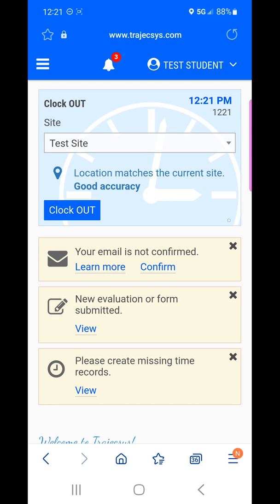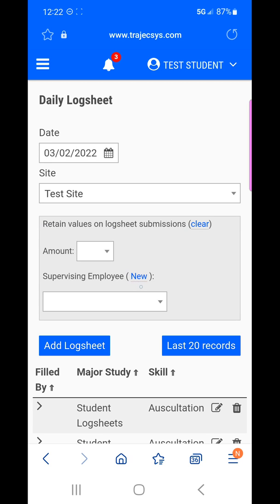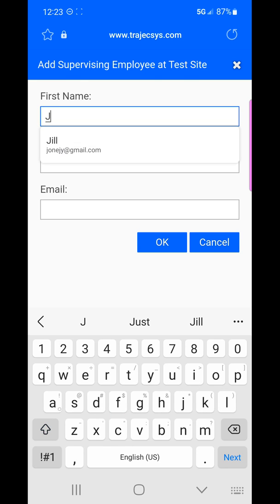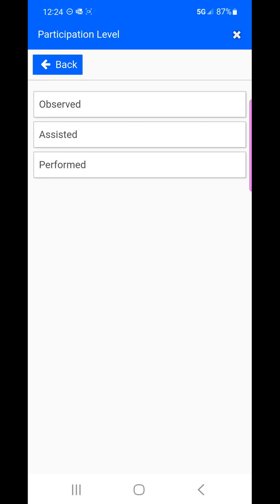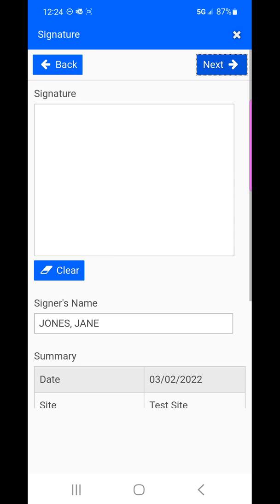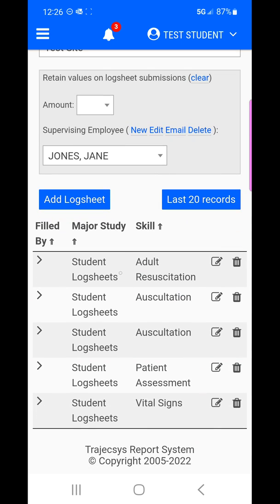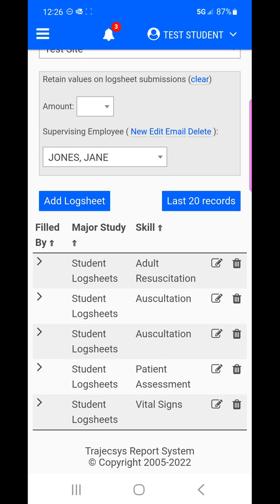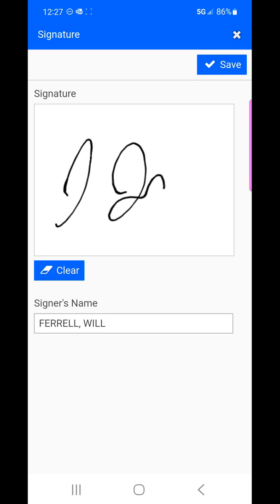Trajecsys: Enter Daily Logs- must have preceptor sign each procedure.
Students must enter logs/procedures daily while at clinical and still clocked in. Enter the preceptor’s name you are with that day as the supervisor for the log. The preceptor MUST SIGN each log entry on your phone screen. These procedures and counts are required for graduation.